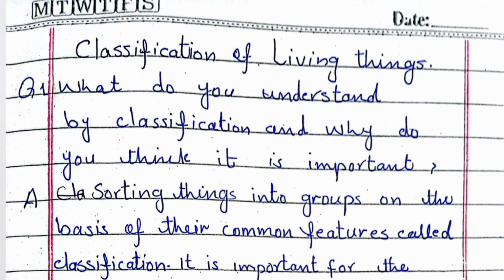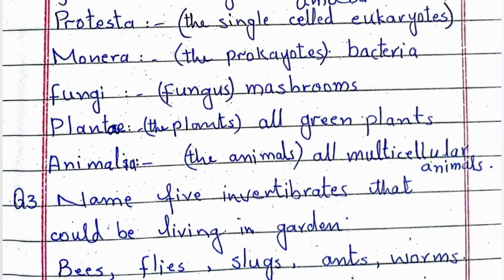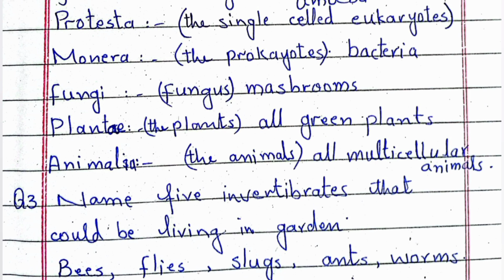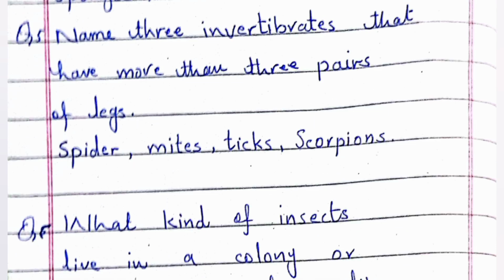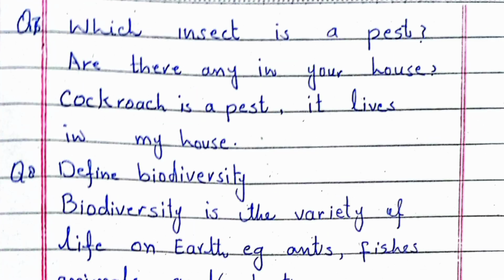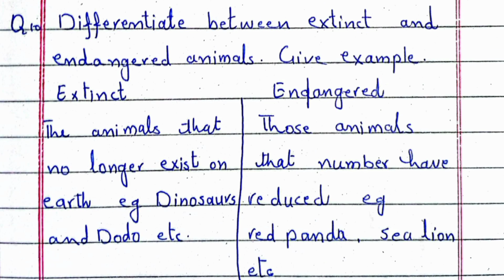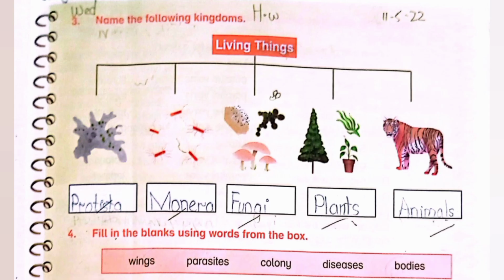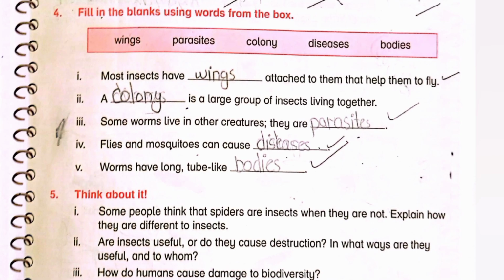Oxford Science unit one ll classification of living things, exercise, question answers, mcqs,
in this video we solve exercise of unit 1 grade 5 science,all exercise solved in easy way.